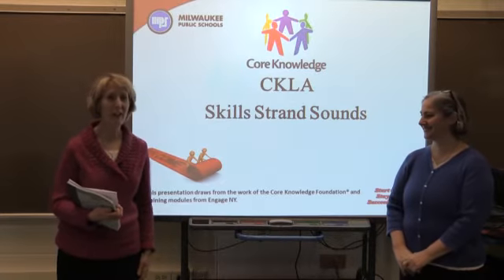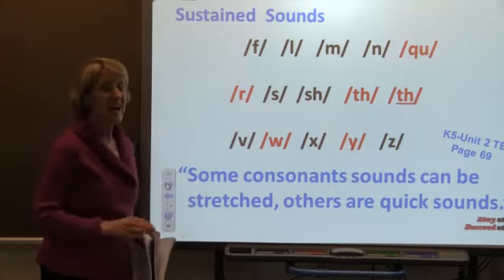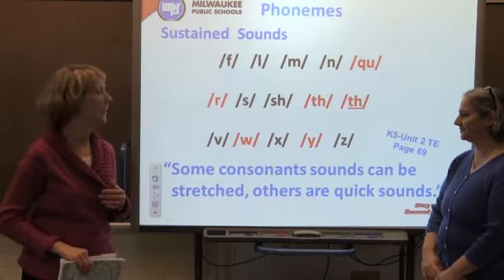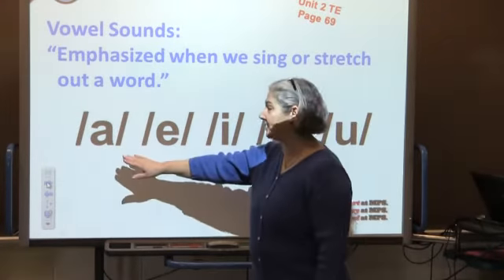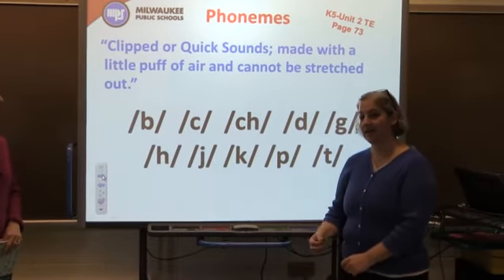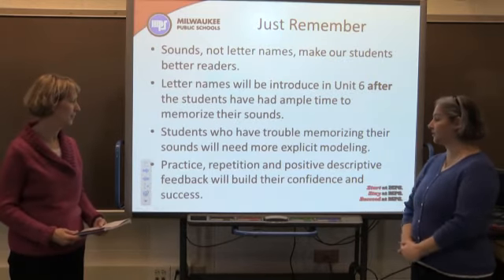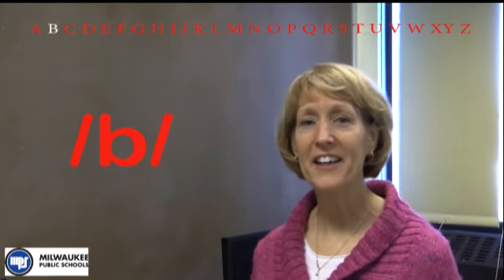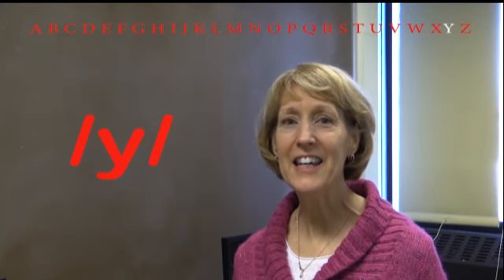CKLA Letter Sounds Pronunciation Guide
Instruction on how to say the letter sounds correctly according to the
CKLA Foundational Reading Program.